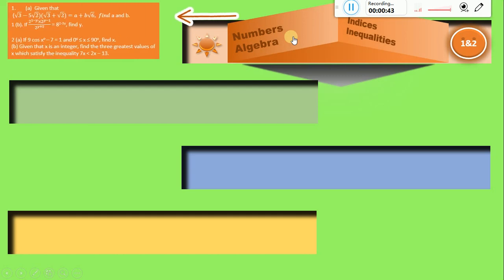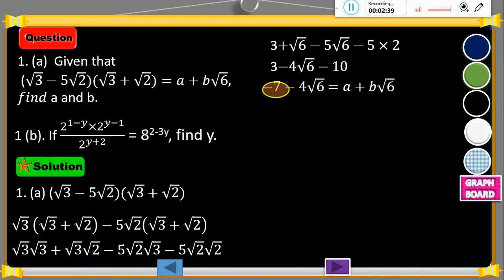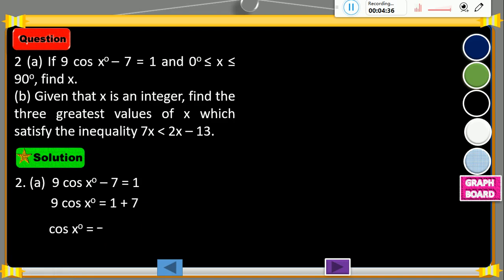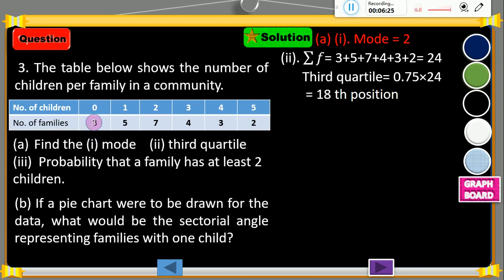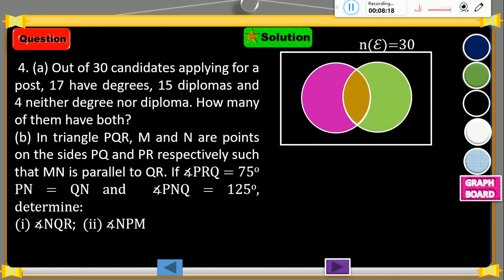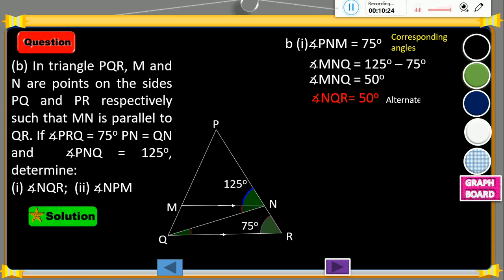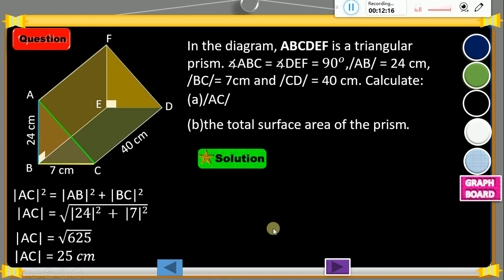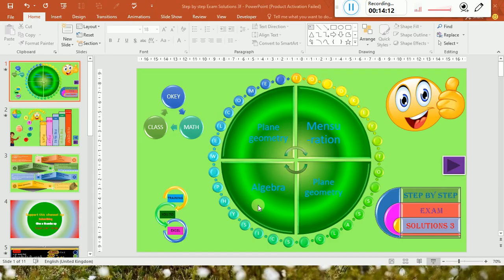Step by Step Exam Solutions 3f (WAEC 2009 questions 1 to 5)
This a step-by-step examination solution to past examination questions, WAEC, and other examination bodies. This aim at making the solutions to past exam questions easy to understand. Animations and clear explanations are used to make the concepts very clear.